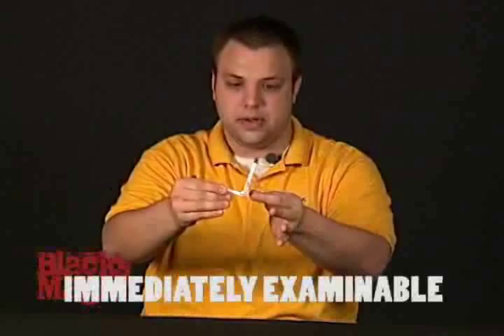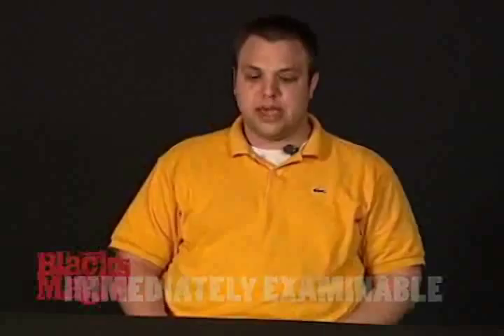Write Angle by Black's Magic & Jesse Feinberg - DVD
WRITE ANGLE - is another fantastic creation from the mental mind of Jesse Feinberg. Imagine taking an ordinary, simple, common Bic pen and making it bend with the power of your mind right in front of astonished onlookers.

Yes, it is possible. No strings attached.

Here's how it works. You pull a pen out of your pocket, hold it gently in your hands, and focus your mental energies on it. Just like some crazy dude with psychokinetic powers that defy the laws of nature, it visually, slowly, and perfectly bends to a right angle.
Check out your local magic shop for this amazing DVD.